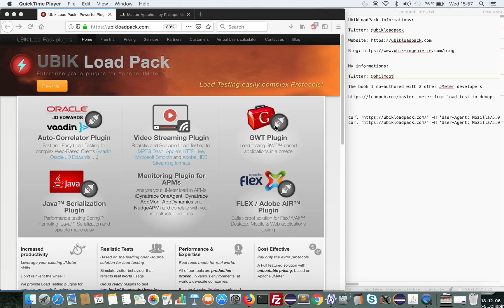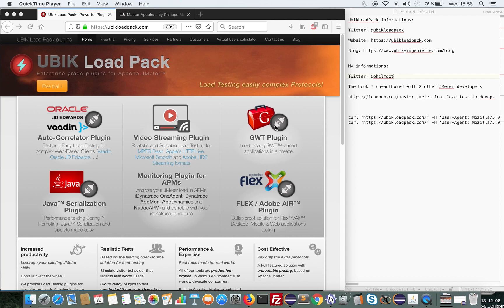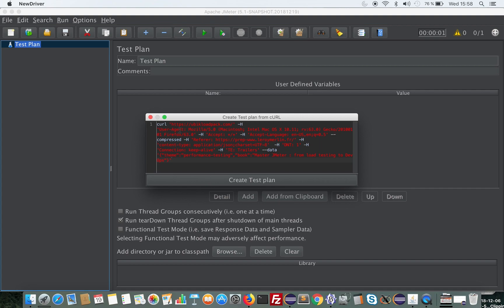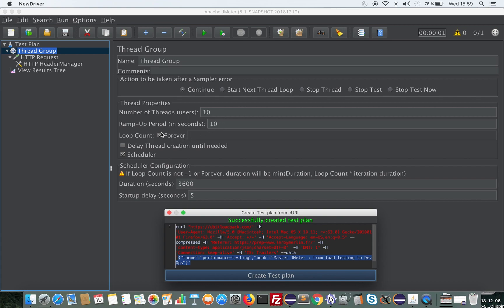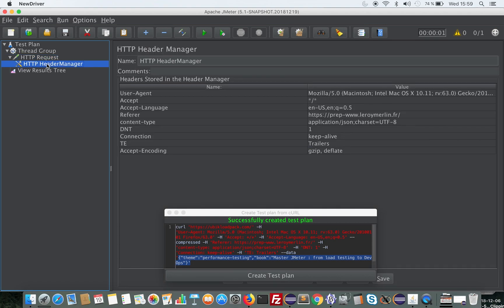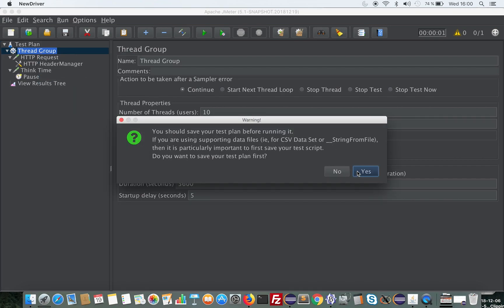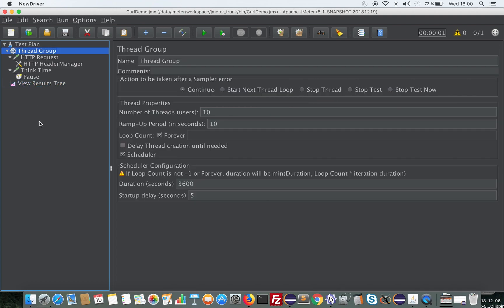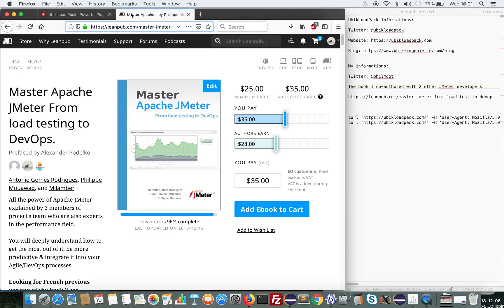Create a JMeter Test Plan from cURL command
See in this video a feature of Apache JMeter 5.1 donated by UbikLoadPack Team which allows you to create a JMeter Test plan from a cURL command in 3 clicks.

UBIKLoadPack Team

Speaker informations:
- Co-author of the book "Master Apache JMeter from load testing to DevOps"